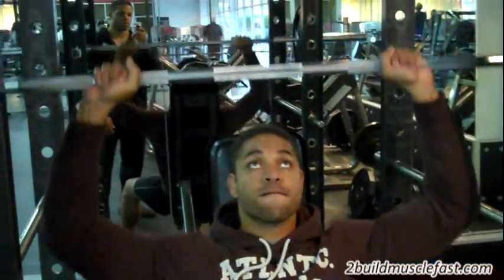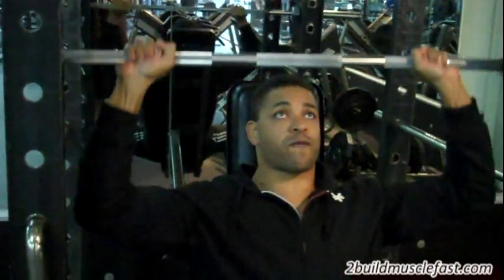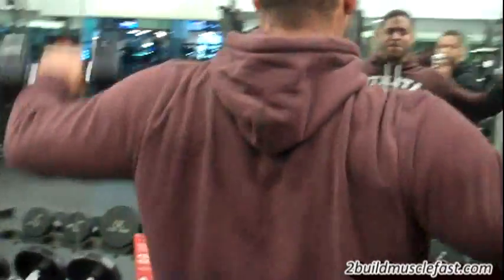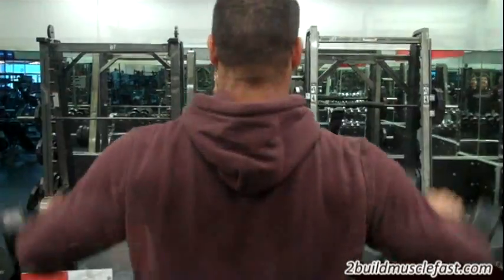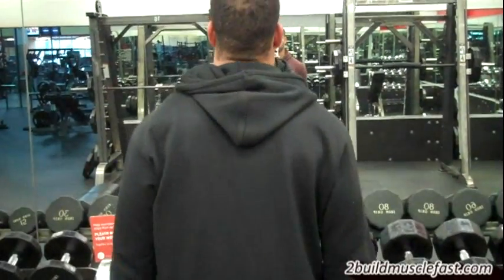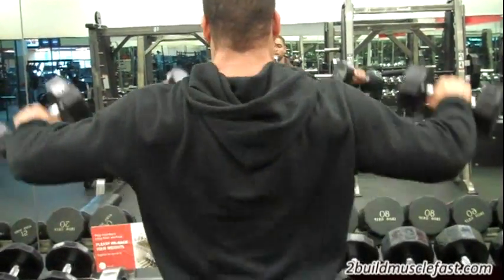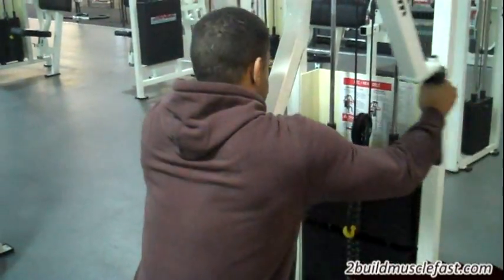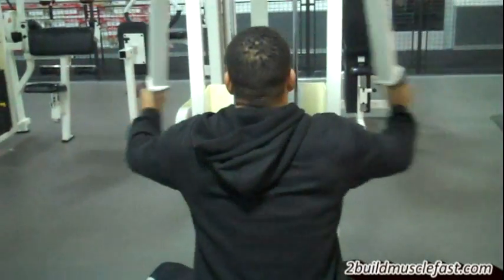Shoulder Weightlifting Routine 4 Day Split Routine